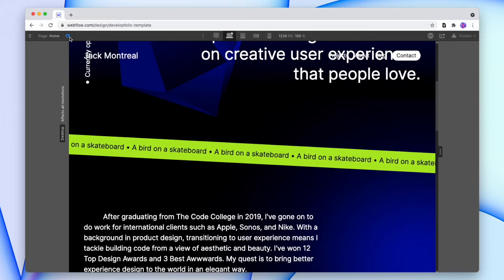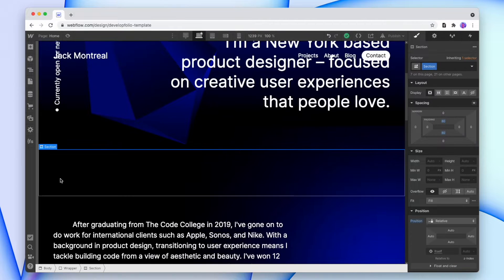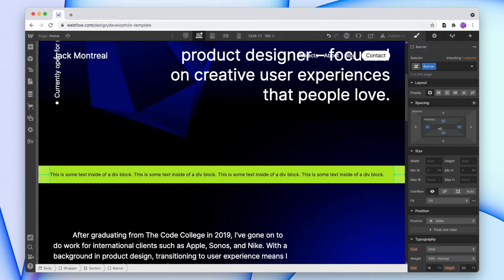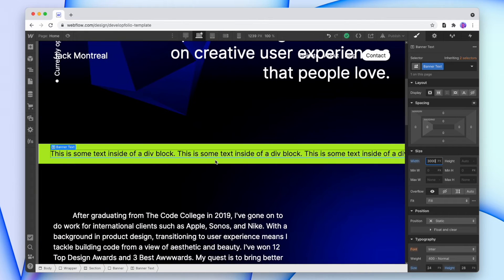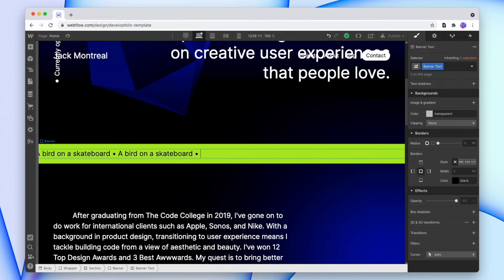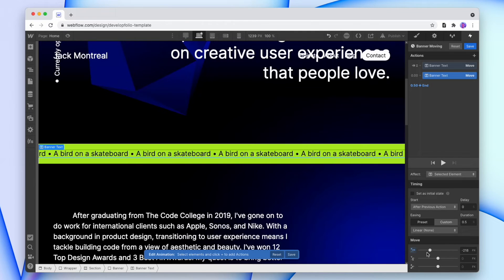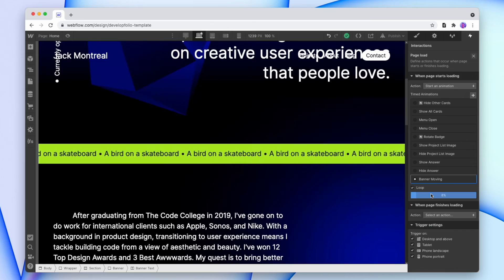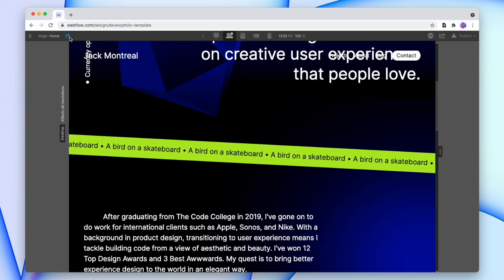Create an Infinite Text Banner in Webflow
Learn how to create an infinite text banner inside of your Webflow website.